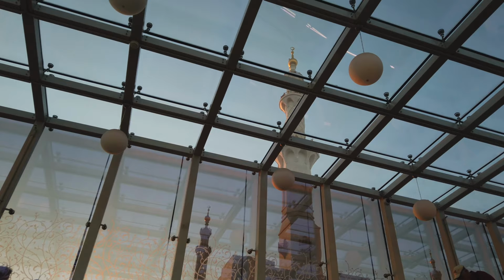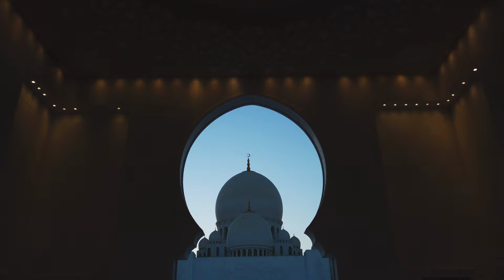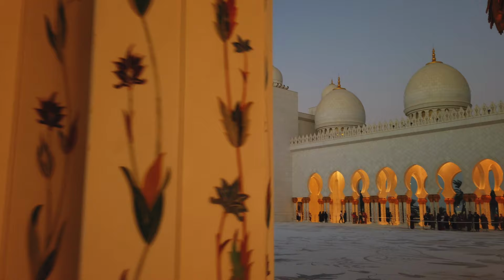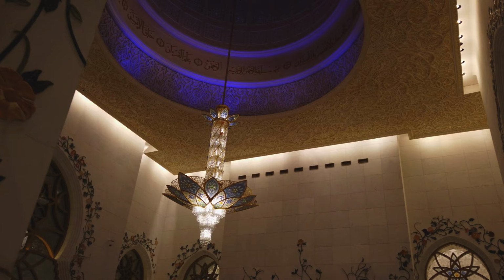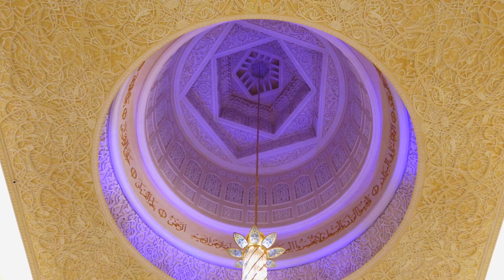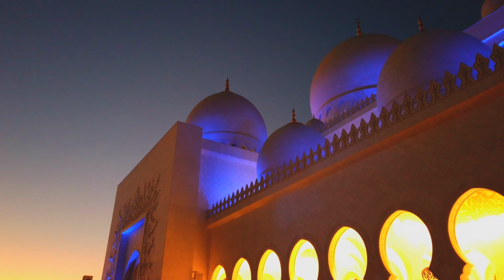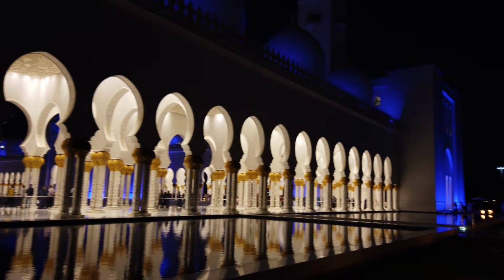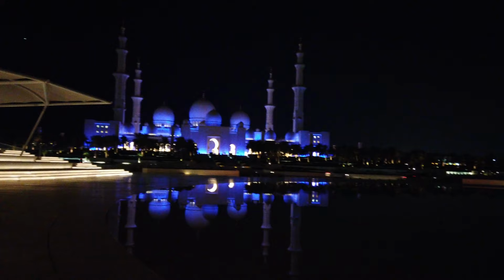Sheikh Zayed Grand Mosque Abu Dhabi UAE Day & Night View World's Beautiful Mosque 4k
Welcome to Sheikh Zayed Grand Mosque, UAE's largest and most elegant decorated mosque, which attracts more than 4 million visitors each year.

In 2018 the beautiful Sheikh Zayed Grand Mosque was ranked as the world's third favorite landmark surpassing the Taj Mahal and St. Peter's Basilica in the Vatican.

The mosque is estimated to have a cost of around $545 million. It took over 12 years to complete. It can hold up to 40,000 worshipers, and it currently holds three Guinness Records of the biggest chandelier, largest handwoven carpet, and largest dome of its kind in the world.

The Sheikh Zayed Grand Mosque was named after UAE's first president. He personally took the design's architectural direction, where he wished for it to be his final resting place. Soon after he passed in 2004, his body was buried in the courtyard.

The astonishing mosque was the design of architect Yousef Aabdelky from Syria. Inspired by Moorish and Persian architecture, it was a very international design with over 300 artisans' collaboration.

As a visitor here are some things for you to keep in mind when visiting Abu Dhabi’s Sheikh Zayed Grand Mosque:

There is no entrance fee

Plan at least 2 to 3 hours to explore all areas, enjoy its beauty and take pictures.

Please be respectful, don’t be loud, wear pants and long sleeves, don’t bring any food or drinks inside. Women will be required to cover their heads with a scarf are provided at the entrance.

We recommend if your timing allows you to arrive in the afternoon, this will give you a chance to explore the mosque during the day and enjoy the beautiful architecture as the sun sets down. When the lights are turned on, this architectural masterpiece gets even more unique.

Once you are done visiting Sheik Zayed Grand Mosque, make sure you stop by What Al Karma, located just across the street. At the center of this beautiful monument is the best place to take a fantastic photograph of the mosque, especially at night, with the water's reflection you’ll have a beautiful image to remember your visit forever.